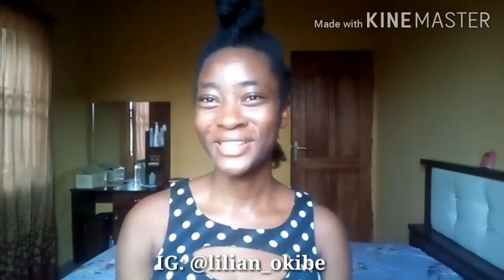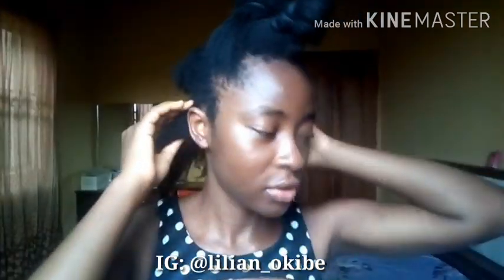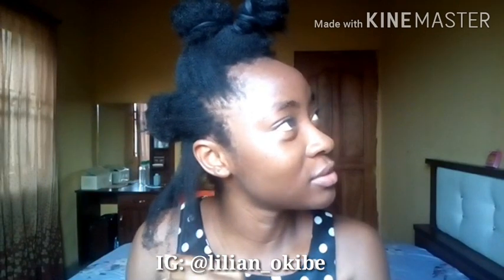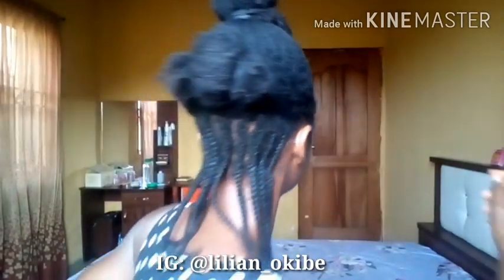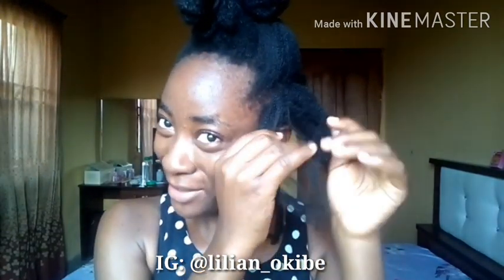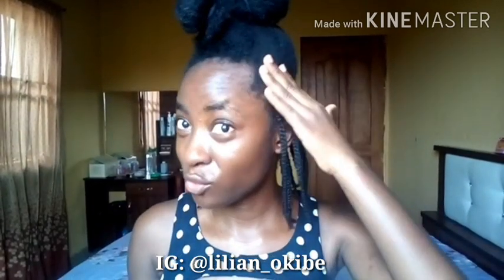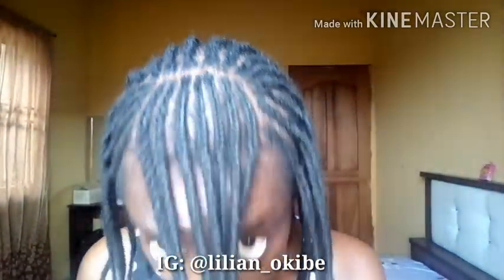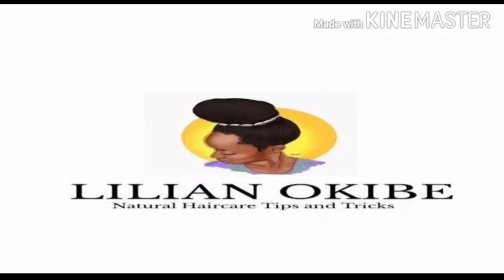FULANI BRAIDS WITH BANGS ON 4C NATURAL HAIR // CLEOPATRA BANGS WITH BEADS AND BRAIDS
In this video, I attempt to recreate a style I saw on Instagram on my natural hair.